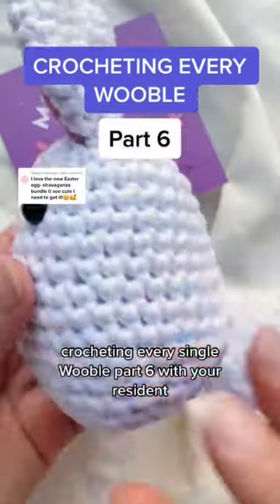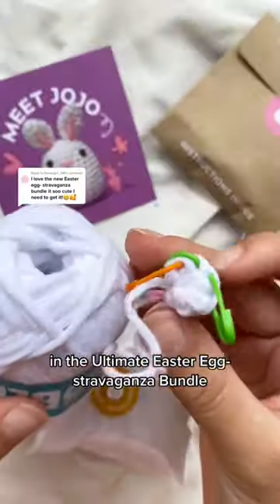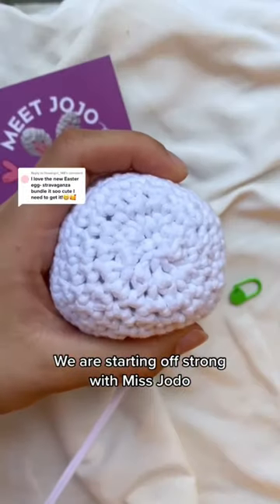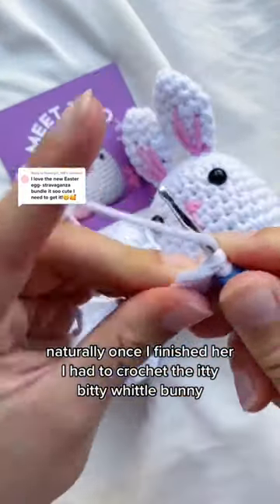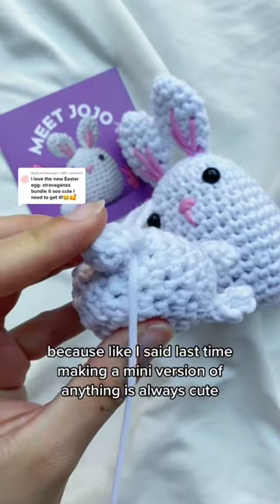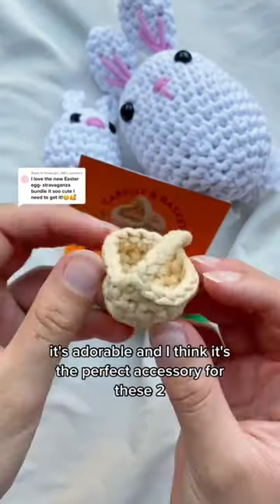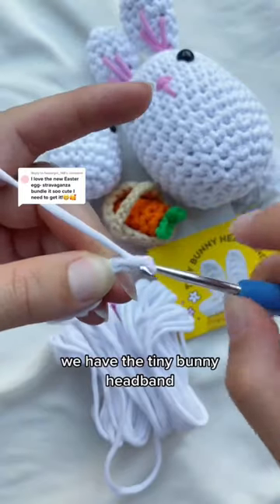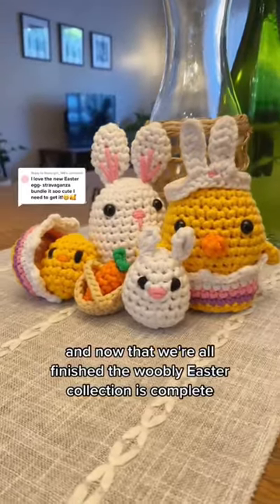Easter crochet kit part 2 🥹howtocrochet